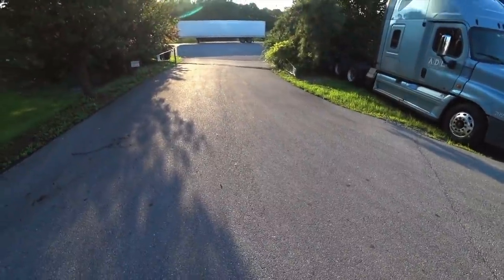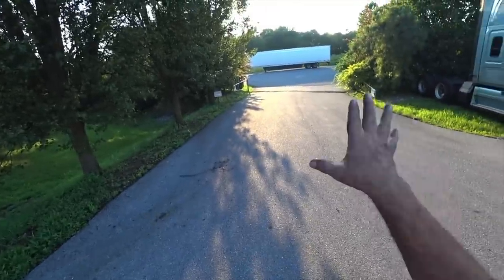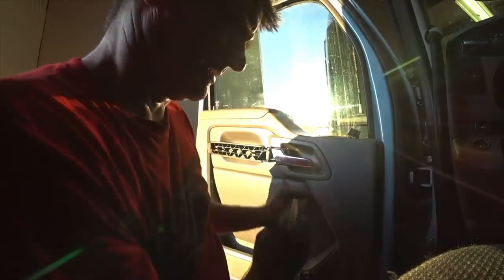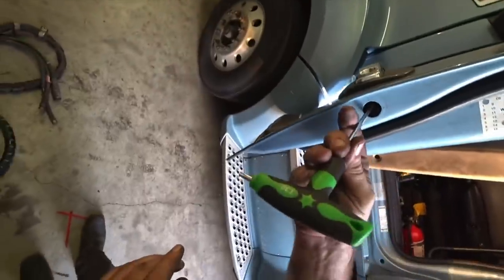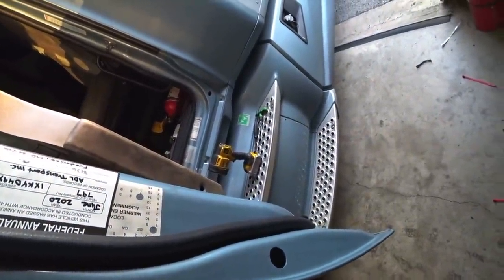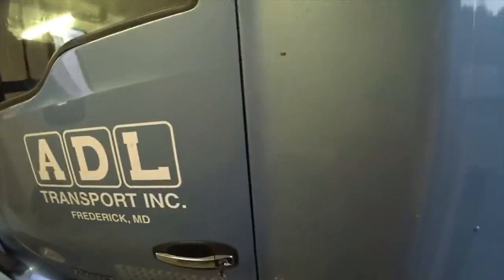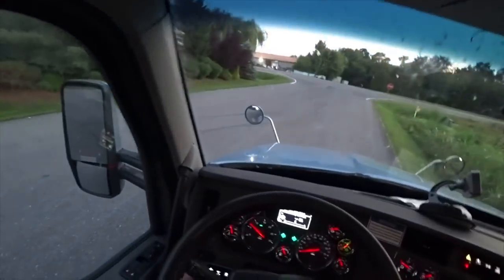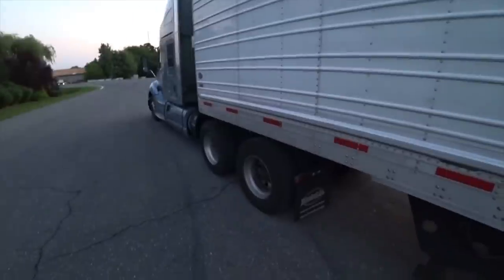Truck Repair, checking over trailer and replacing door lock on Kenworth t680 2020/133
Hi Guys back at the shop and replacing door lock on 797